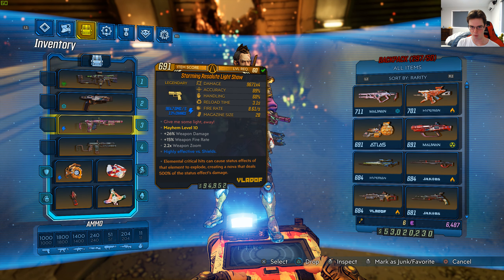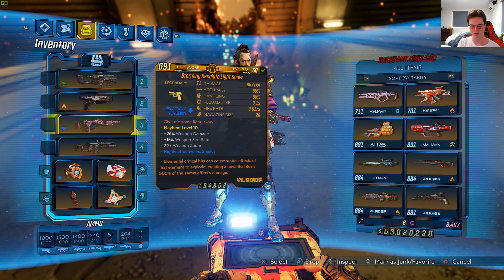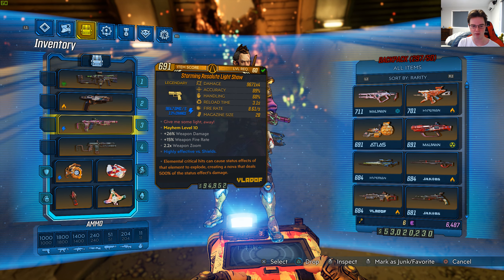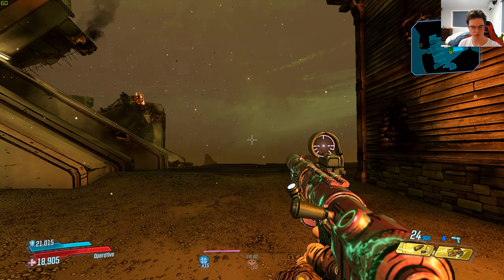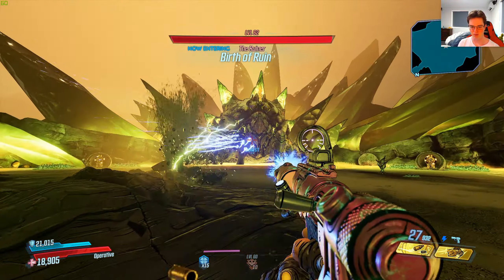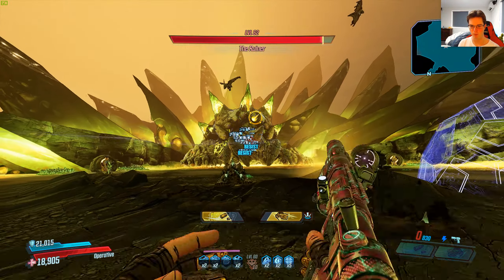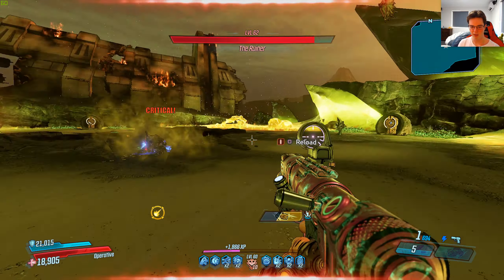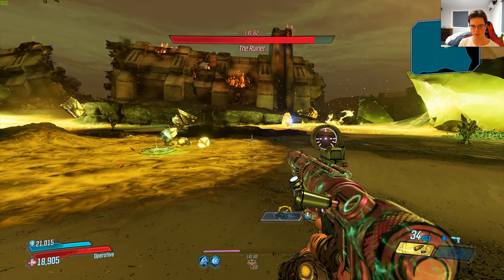Borderlands 3 - Level 60 Legendary Light Show Weapon In Action + First Impressions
Here are my first impressions on the Light Show weapon.

Case: Cosmos c700m
Fan: Noctua NH-D15
Ram: Corsair Vengeance LPX x2 8GB DDR4 @ 3000MHz
CPU: Intel CPU i9 9900k @ 5.0GHz
Graphics Card: MSI GTX 980 4GB
HDD: 2x 2TB Western Digital Caviar Black
SSD: Samsung 970 PRO M.2 NVMe SSD 512GB
OS: Windows 10 Pro 64bit
Optical Driver: Pioneer BDR 209DBK 16x Writer Black
Motherboard: Gigabyte Z390 Aorus Master Motherboard
Power Supply: Corsair HX 850i (Platinum Power)

Mouse: Logitech G700
Keyboard: Logitech K800
Monitor: 2x Dell U2515H 2560x1440p
Gamepad: Logitech wireless gamepad F710
Speakers: Logitech Speaker System Z623
Headset: Kingston HyperX Cloud II
Camera: Logitech c920
Microphone: Audio Technica 2035 @192Khz
Yamaha: MG10-XU Audio Mixer
Screen Capture Software: Nvidia Geforce Shadow Play

CPU: Intel CPU i7 980x @ 3.33GHz
Power Supply: Corsair AX 760i (Platinum Power)
Motherboard: Asus Maximus III 1366
Fan: Noctua NH-U14s
Ram: G.Skill RipJaw 3x 4GB DDR3 @ 1600MHz
Case: NZXT Phantom 820
OS: Windows 7 Ultimate
SSD: Samsung 840 pro 256GB
HDD: 1X 4TB Western Digital Caviar Black